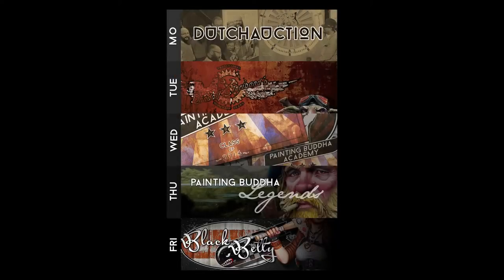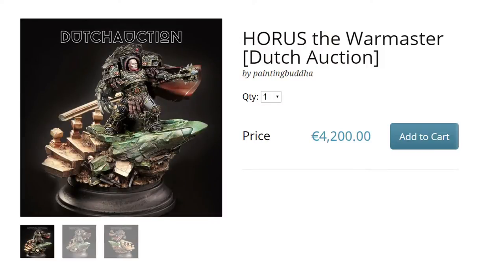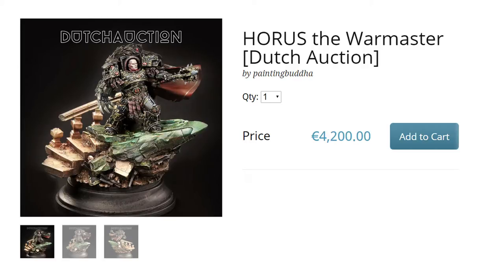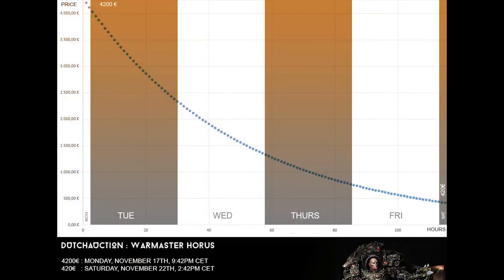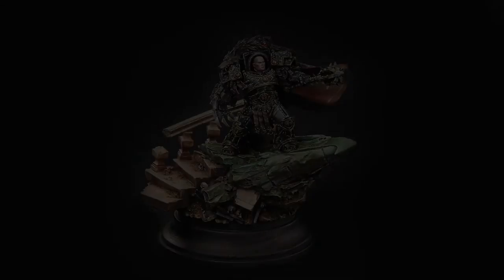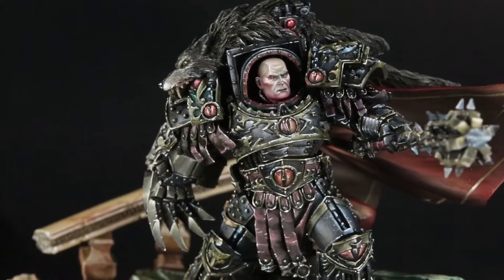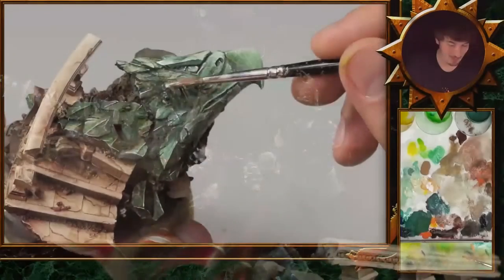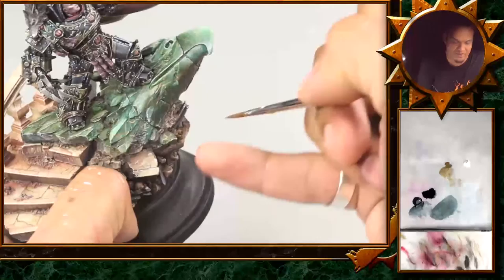PB Birthday Bash: Dutch Auctions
On our first day of our Painting Buddha Birthday Bash we would like to introduce you to our new 'Dutch Auctions'.